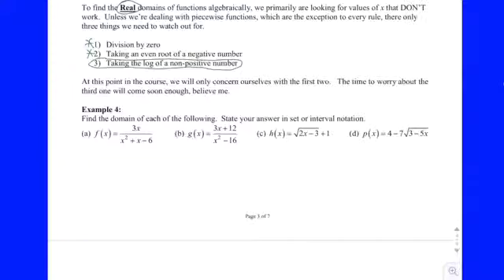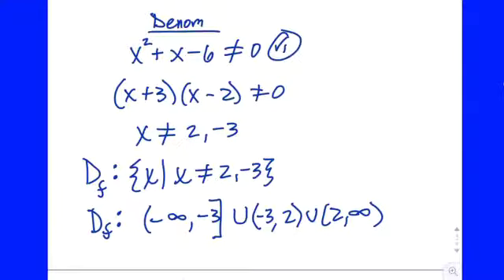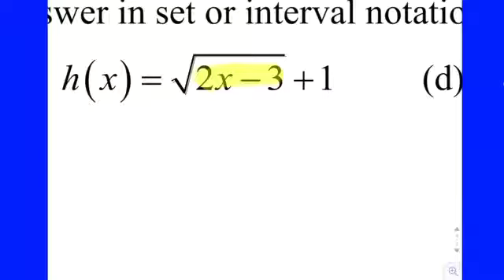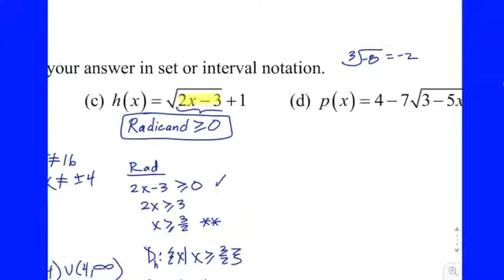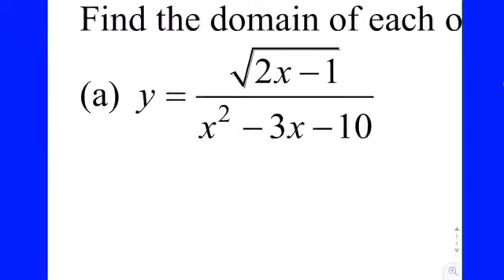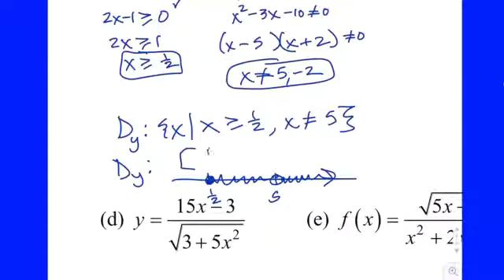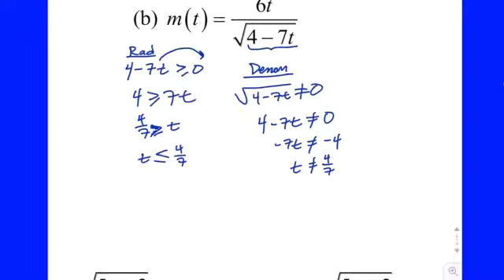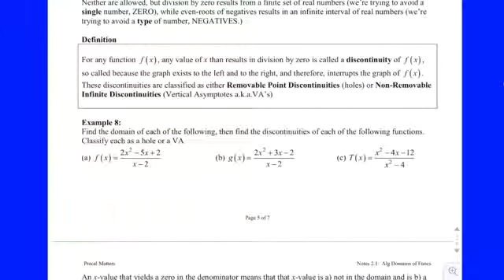Precal 02.1 Ex 04-05c